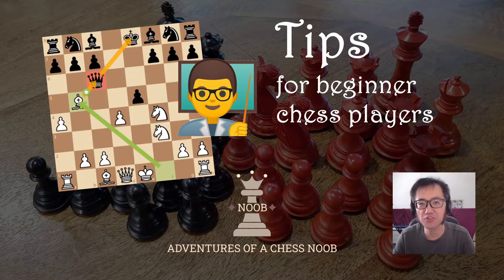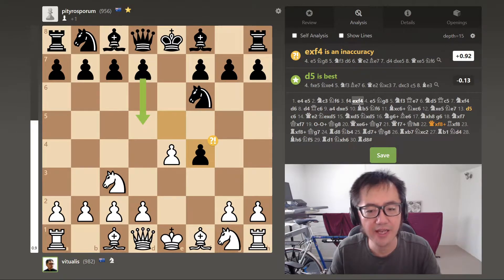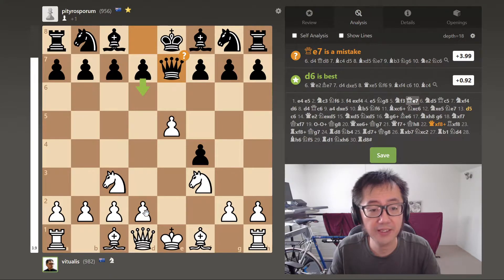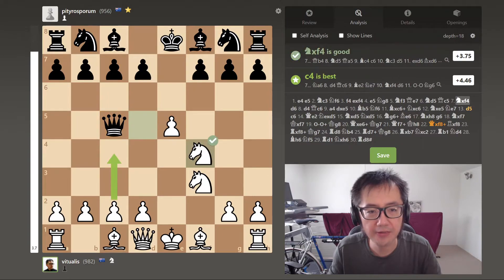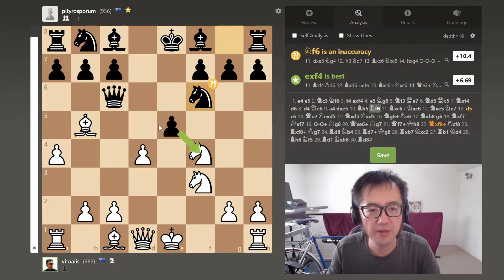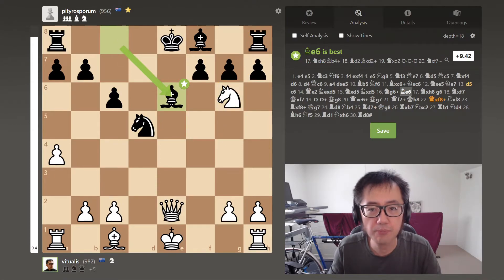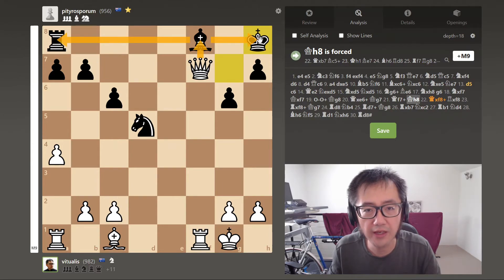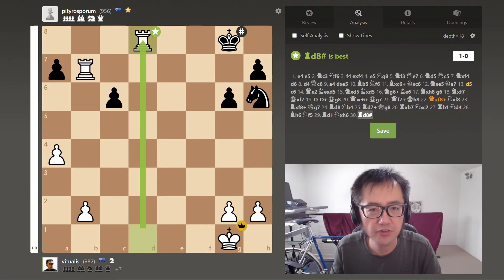Tips for beginner chess players!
I started playing chess again about a year ago, after having been inspired by the Netflix series, "The Queen's Gambit".  I hadn't really played since I was a primary school student.  On 30 min rapid games on chess.com, my initial ELO rating was probably in the 700s.  In the past year, I've improved to the beginner-intermediate level with an ELO rating of the mid-1100s.  This game was a casual match up with a friend and colleague from the other side of Australia.  He's earlier in his chess journey, and though a little embarrassed, was happy for me to cover this game in a video.  As I played and reviewed this game, I realised that there's a lot of potential learning content for beginner players.

So, some tips for beginners.  Be careful with playing or accepting early gambits that you're not familiar with.  They are often tricky and invite errors.  The general strategy of trying to control the centre with pawns, and developing your minor pieces early is a sound one.  Be careful bringing the queen into the game very early.  It can get hassled and chased around.  You may lose tempo, and even your queen!  And in that, keep an eye out whenever your king and queen are on the same diagonal.  In this game, the queen was pinned to the king resulting in an early queen loss.  And similarly, keep an eye out whenever your king is on the same file or rank as the opponent's rooks or queen.  Discovered checks are a forcing move and make possible what seems at first glance to be impossible in terms of threats and captures.